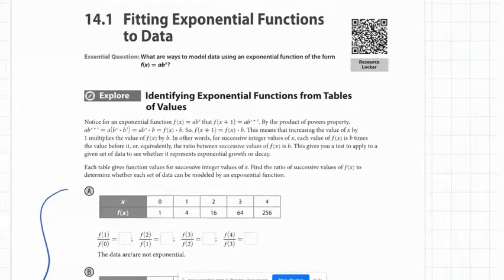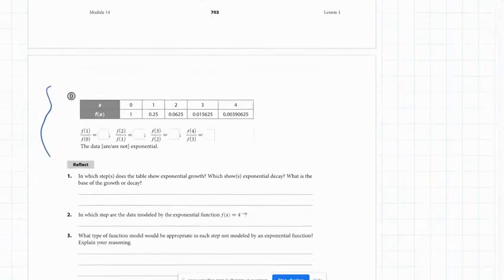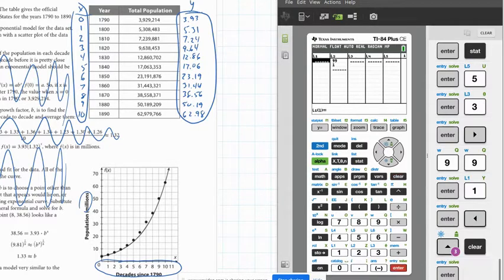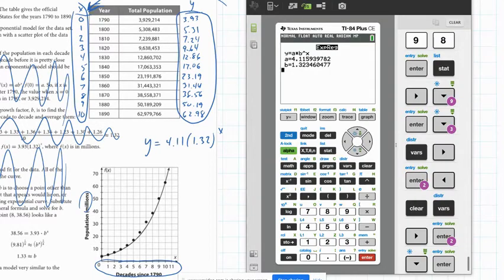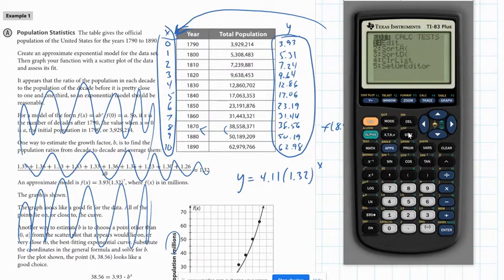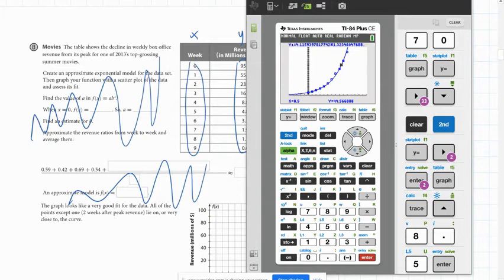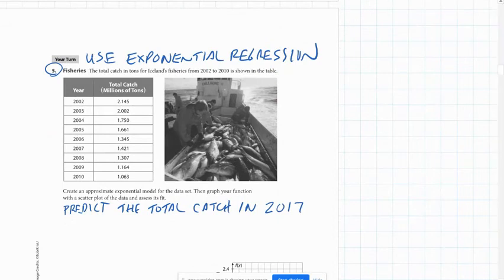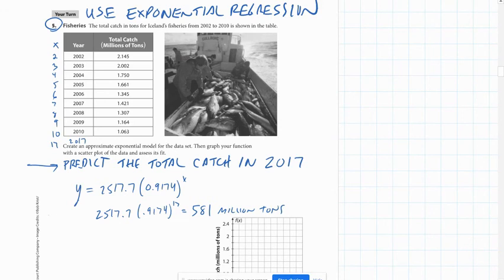Algebra 2 14.1 Exponential Regression